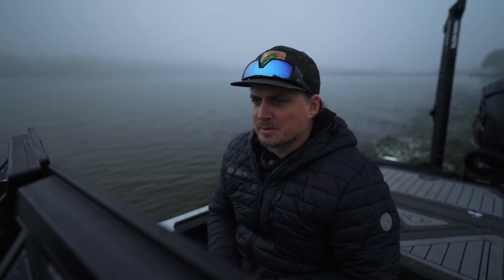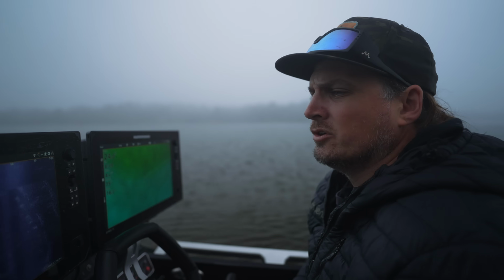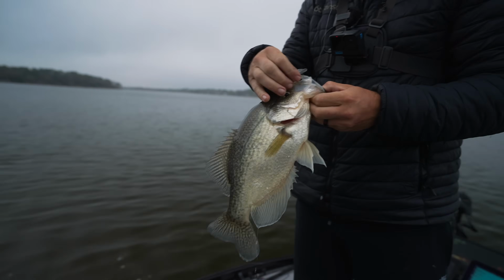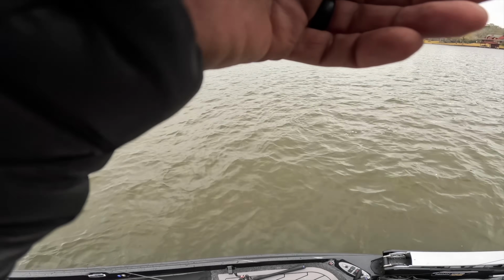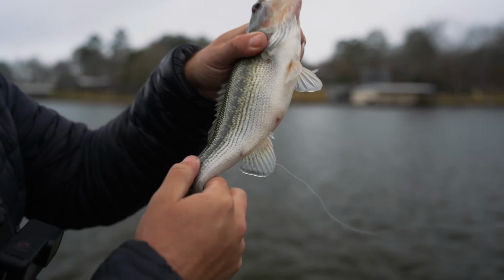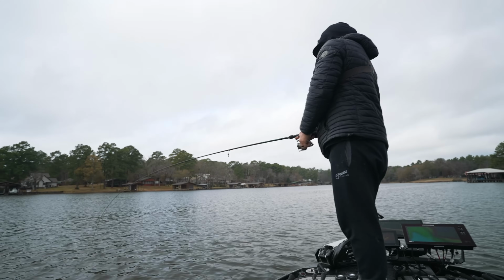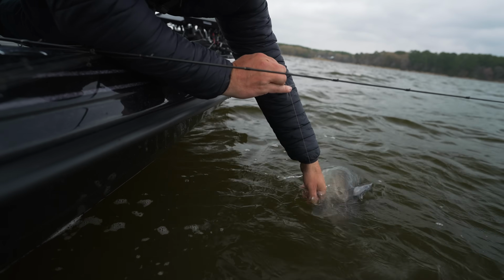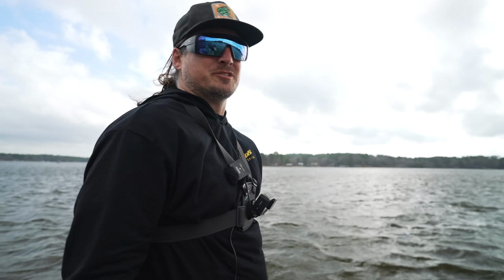What I Love and HATE about My New Boat after my First Trip!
I can't tell you guys how important it is to have a direct power source to your electronics to get the best picture possible! Pick up a Sea Clear Power Harness

⬇ Hover Juggle Set Up ⬇
Bait Use "MF10" to SAVE
Rod 7'4" ML Use "MF10" to SAVE
Reel ► Shimano Stradic 2500
Line Use "MFER-10" to SAVE